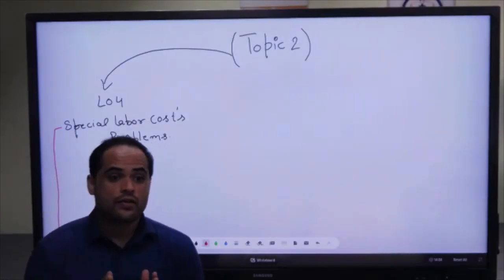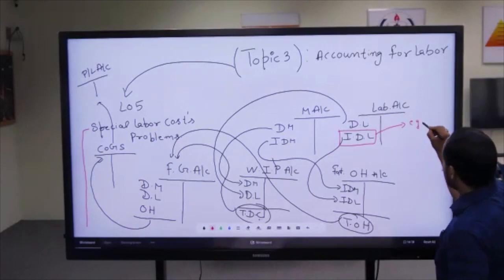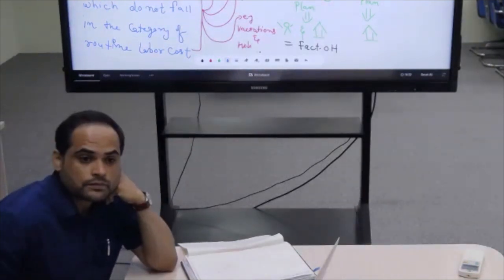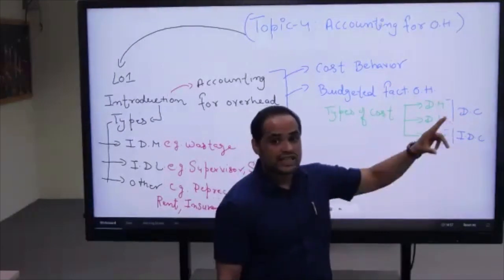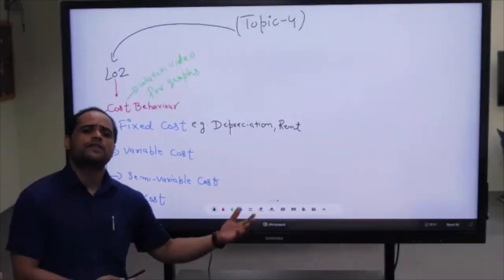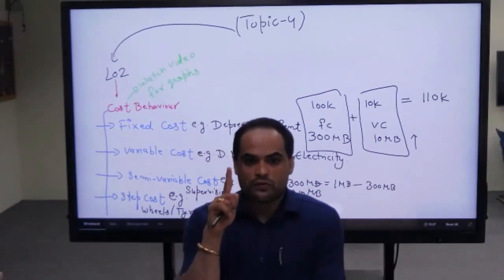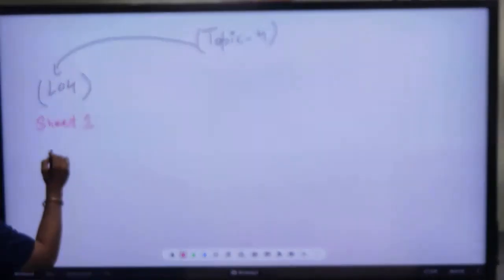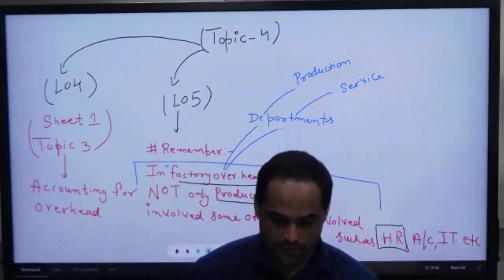Zoom Meeting_Topic 4: Accounting for Overhead (Part 1)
LO5 : Accounting for labor: Special Labour Cost
Topic 4: Accounting for Overhead
# Introduction
# Cost Behavior
# Budgeted Factory Overhead
# Allocating Service Department cost of Production Department